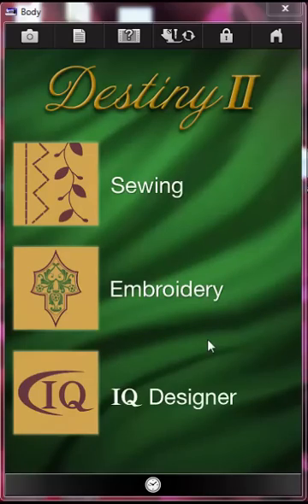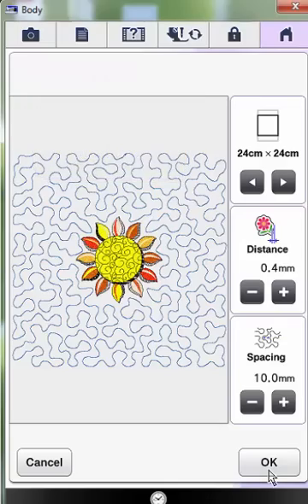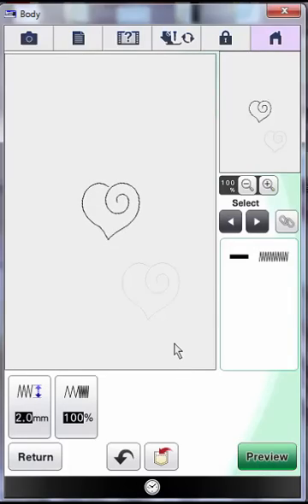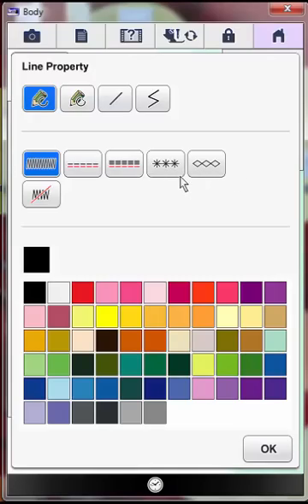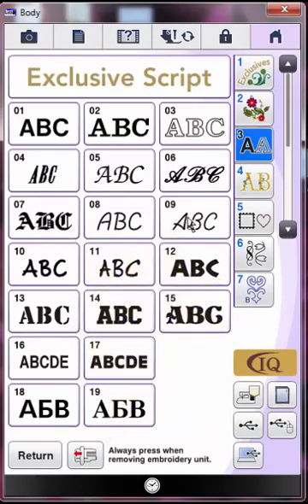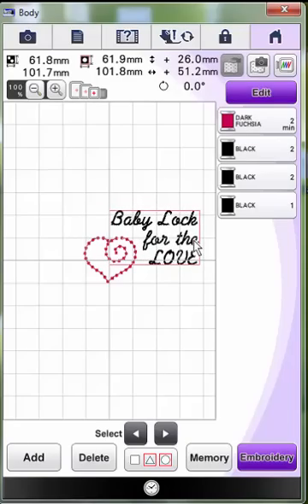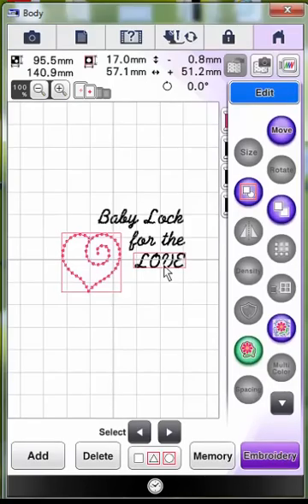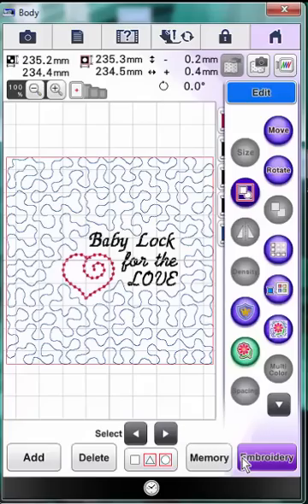Baby Lock Destiny Upgrade Class 1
Learn how to use the new line types and new shapes in IQ Designer, play with the new text editing and alignment features and discover all of the great options that the new grouping feature offers.

Already own the Baby Lock Destiny? Check out these upgrades to take your machine's capabilities to the next level:
*Upgrade kits are as supplies last. Contact your local Baby Lock retailer for details.
The *Baby Lock Destiny II is a retired model. Explore the current selection of Baby Lock single-needle embroidery machines

Head over to Babylock.com for more ideas!